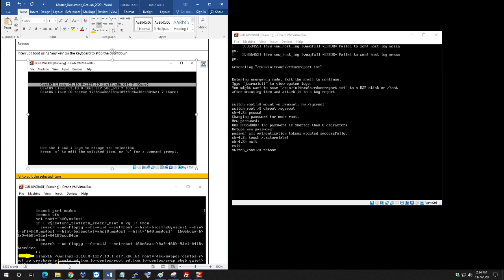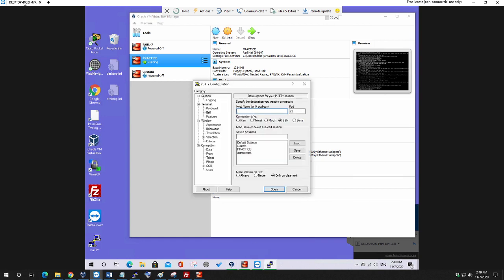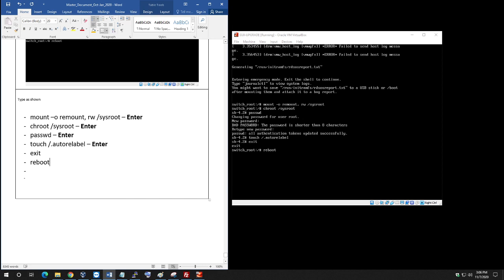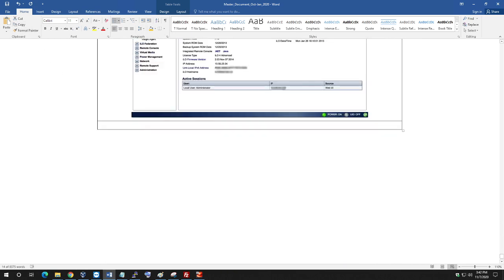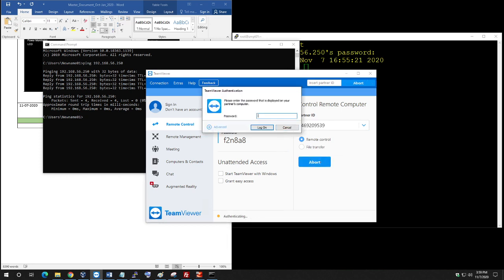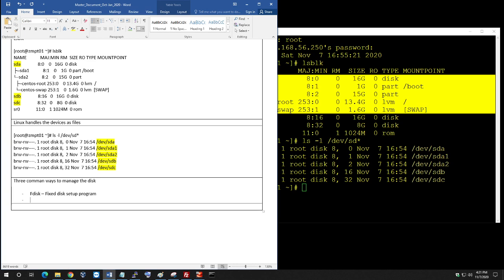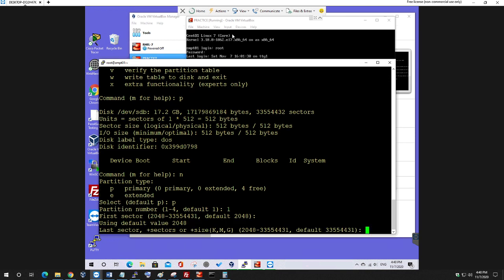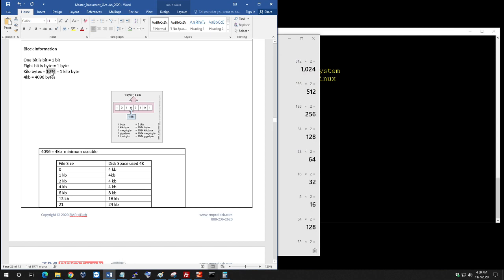ZM PROTech Linux Academy 11-07-2020 0274 by Zafar Mohiuddin